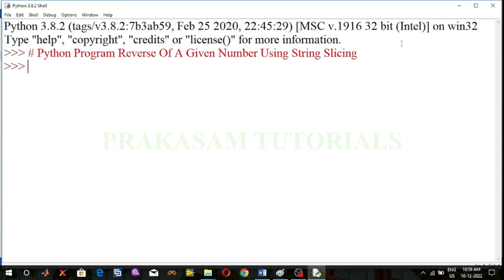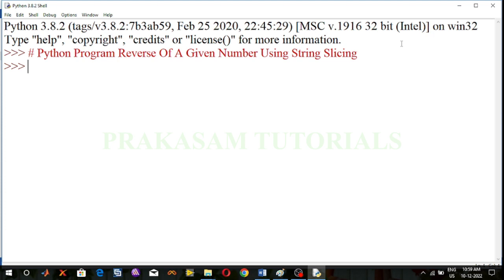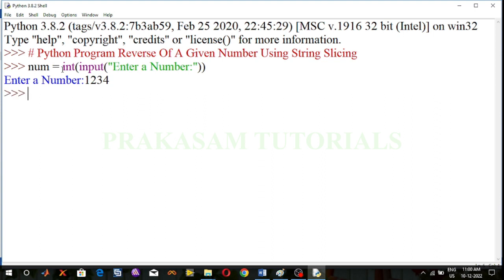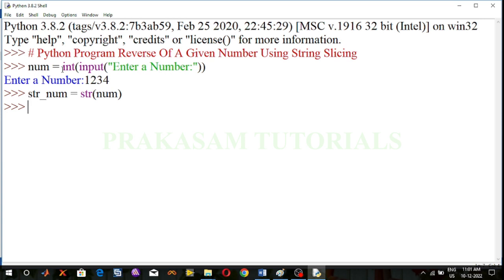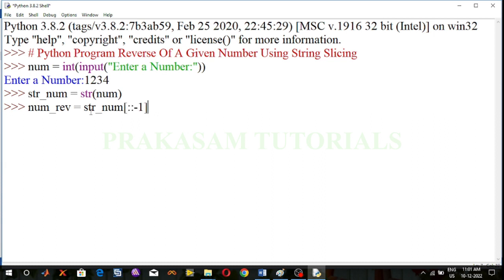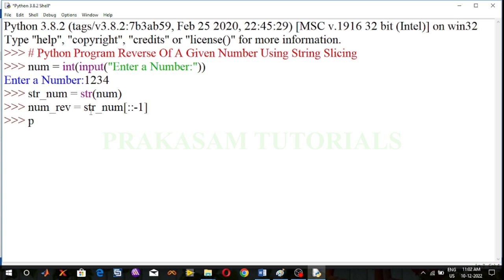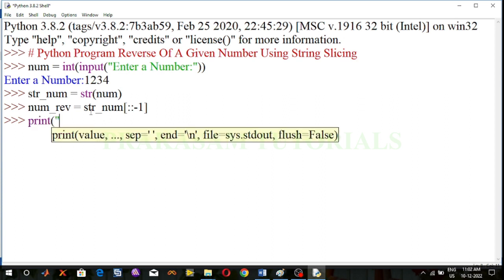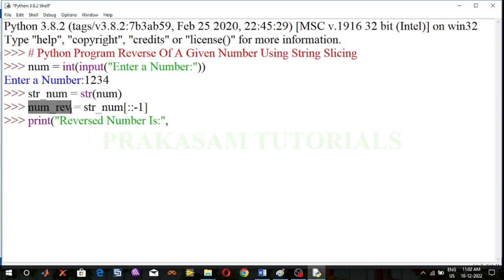Python Program#Reverse of a given number using string slicing